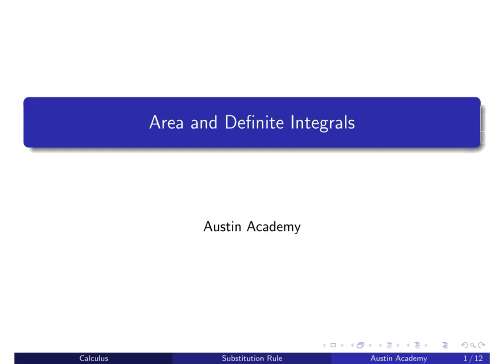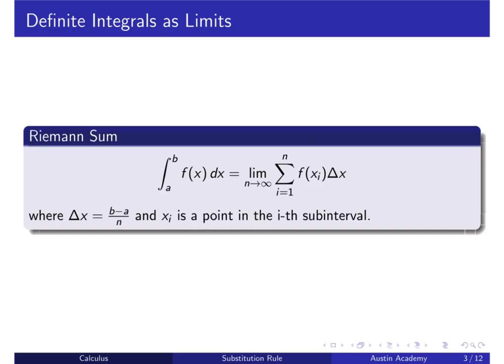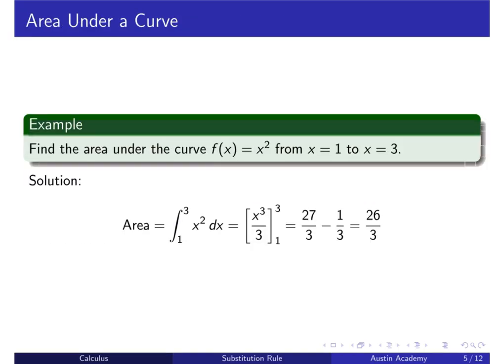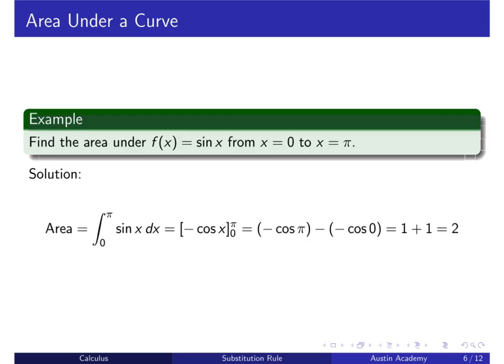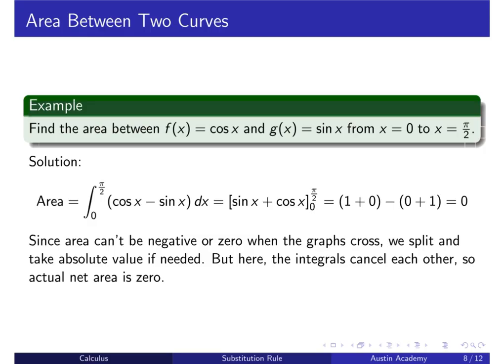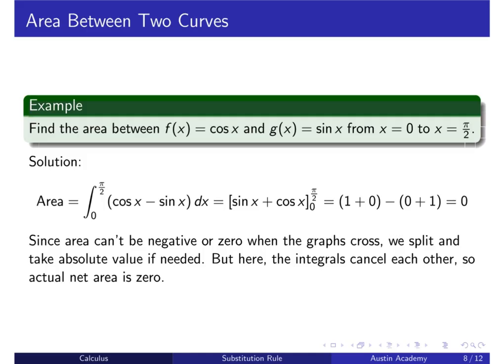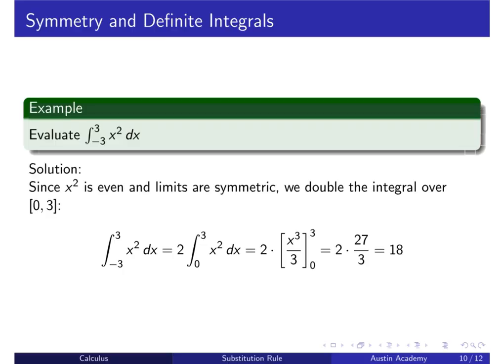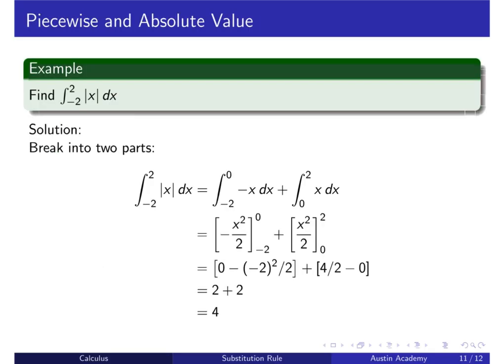Area and Definite Integrals | Episode 18 | Calculus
What does the area under a curve really mean? In this episode, we explain definite integrals in a clear, intuitive way. You’ll understand how definite integrals represent signed area, how Riemann sums lead to the exact value, and how the Fundamental Theorem of Calculus ties it all together.

📚 Topics Covered:
What is a definite integral?
Riemann sums and limits
Fundamental Theorem of Calculus
Area under the curve (net area)
Examples